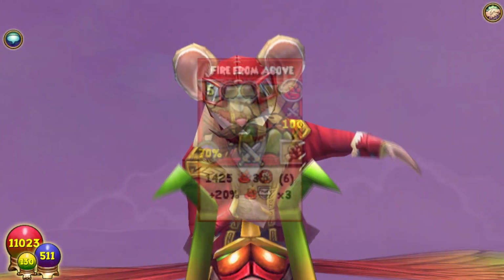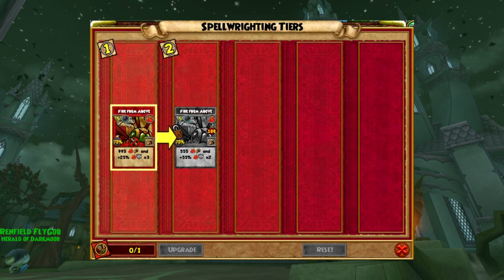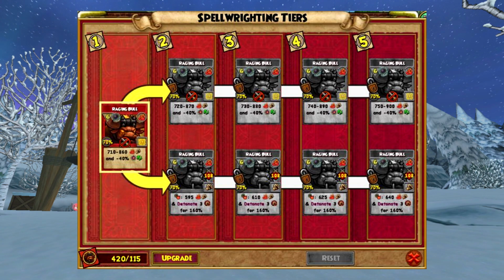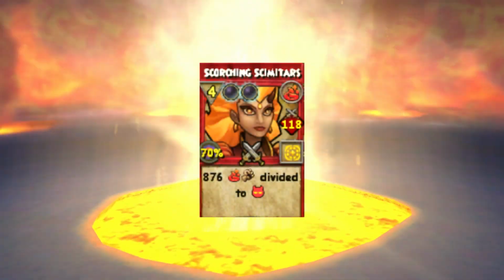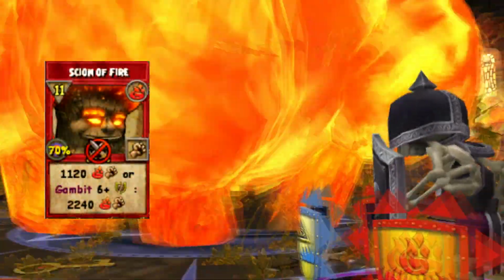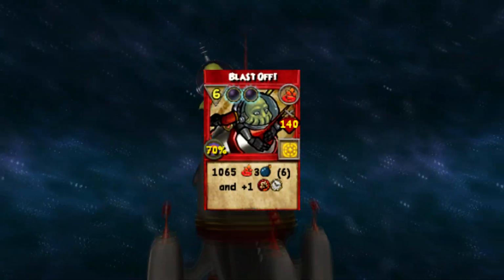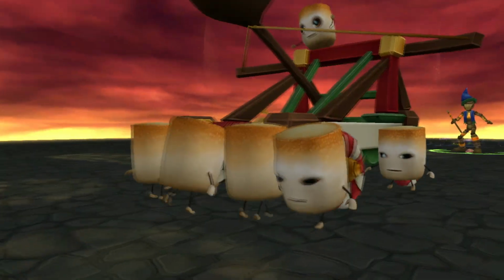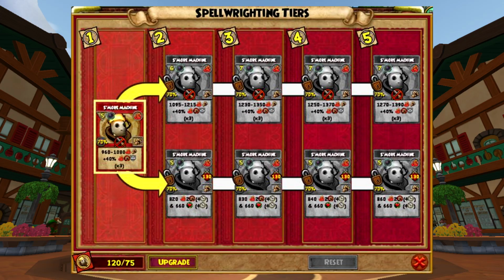Wizard101: *NEW* THIS WILL BE GAME CHANGING ( Fire Teasers) Spring Update 2025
Thank you @KingsisleEntertainment for the teasers!
This was fun to make and i hope to do more in the future.